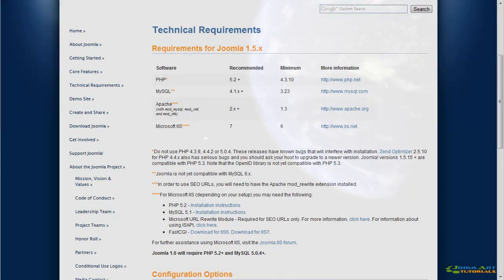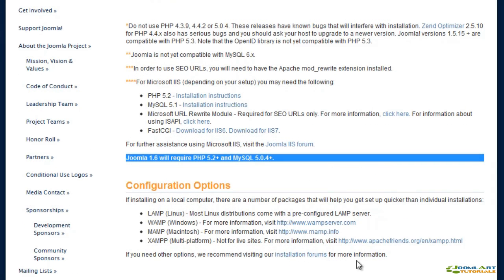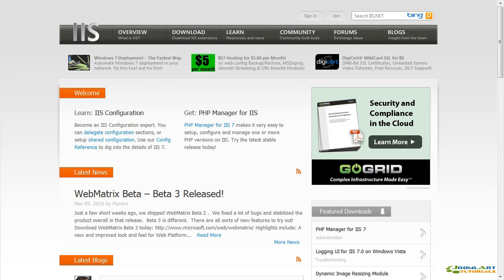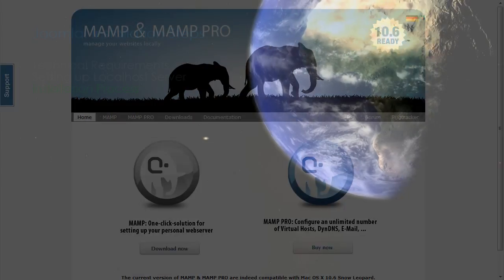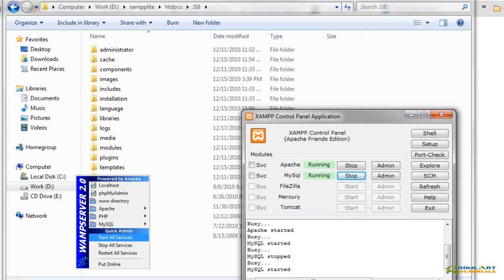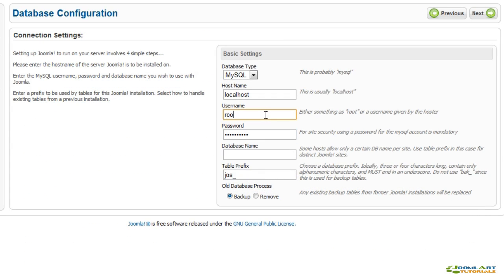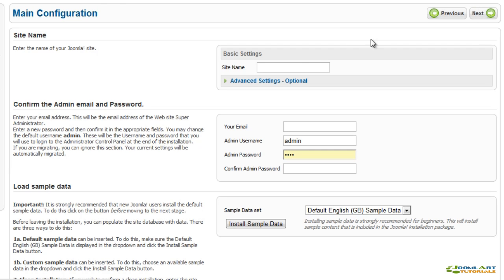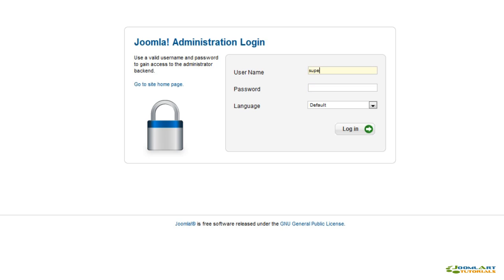Joomla! 2.5 Tutorial - Installation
Joomla 2.5 Video Tutorial - Give you an easy Joomla! 2.5 Installation Guide on a localhost. Grab a coffee and explore the requirements, server packs and the new features for the installer. Have fun!